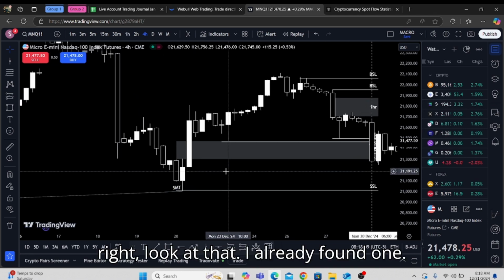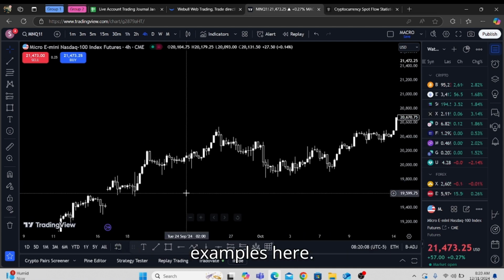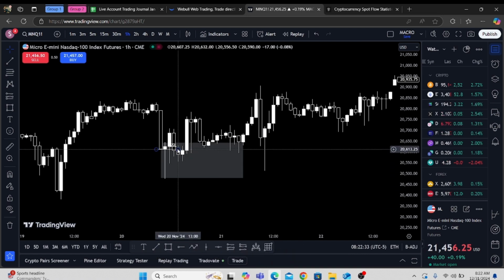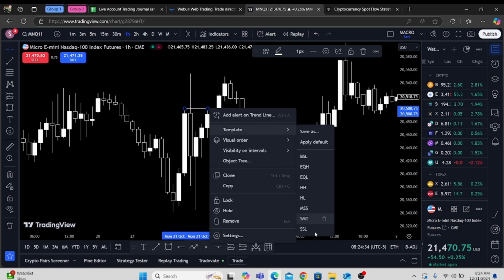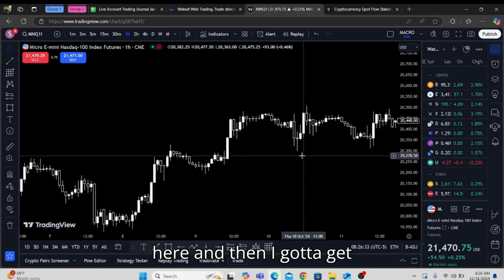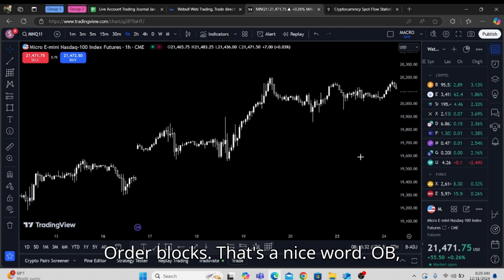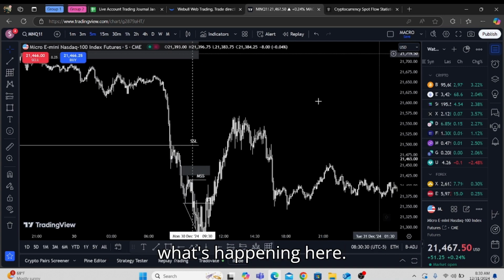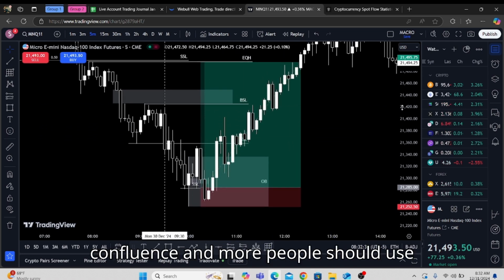How to Spot Order Blocks in the Market (SIMPLIFIED)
In this video, we'll walk you through the essential steps to spot order blocks in the market, a powerful concept used by institutional traders. Order blocks are areas where large players, like banks and hedge funds, place big orders, often leading to significant price movements.

Whether you're new to trading or looking to refine your skills, understanding order blocks is crucial for identifying potential turning points and entering trades with the market’s institutional players.

I answer all Comments or DM's!